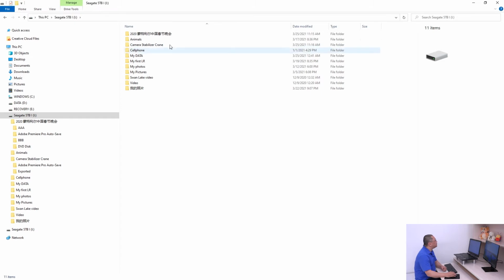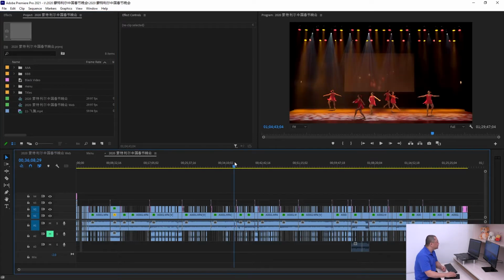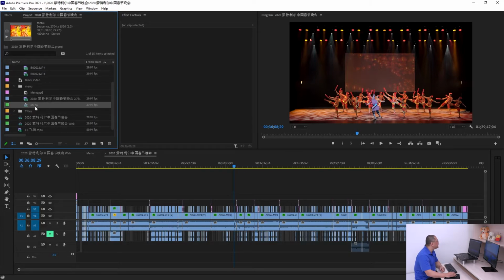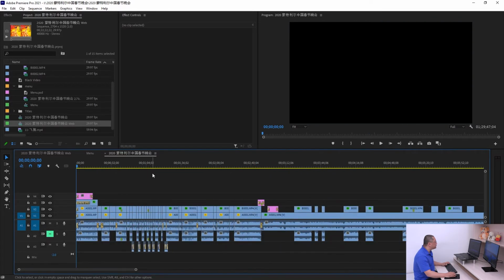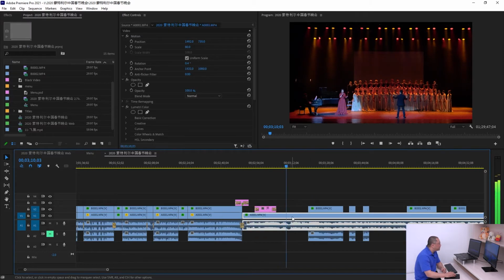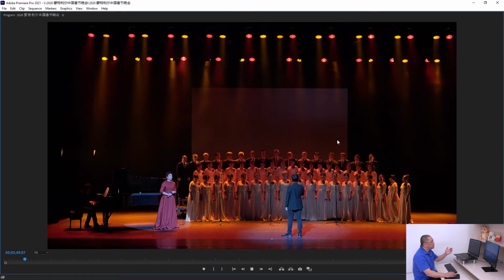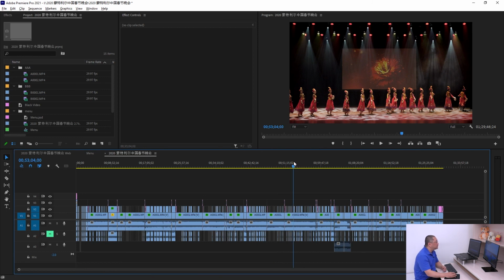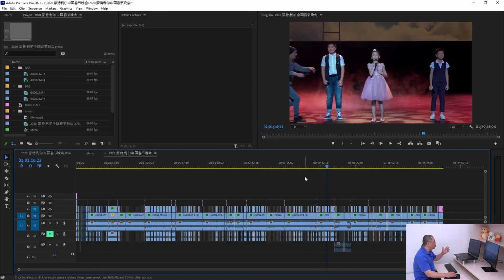Adobe Premiere Pro 2021 - 2020 Montreal Chinese Festival Gala